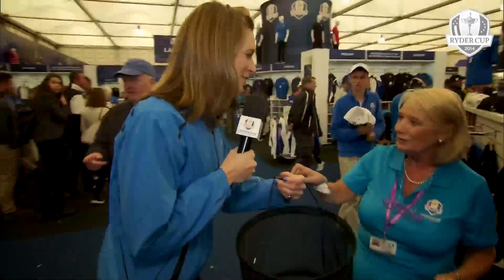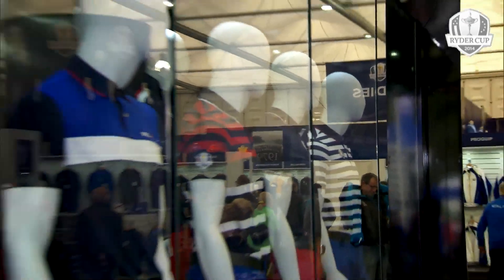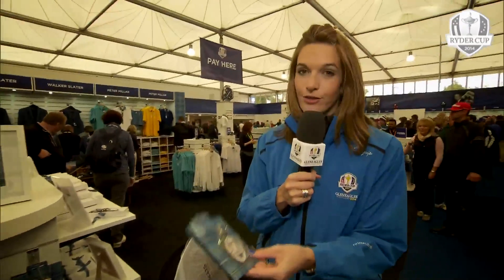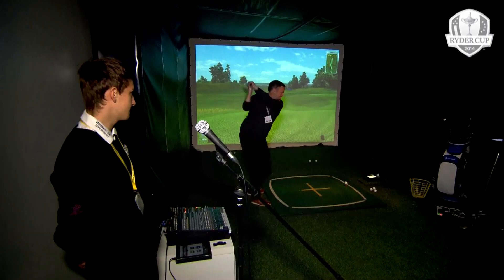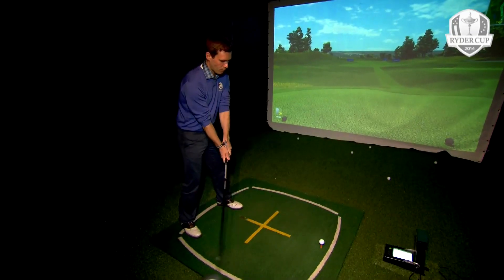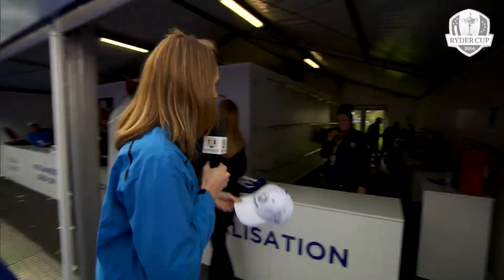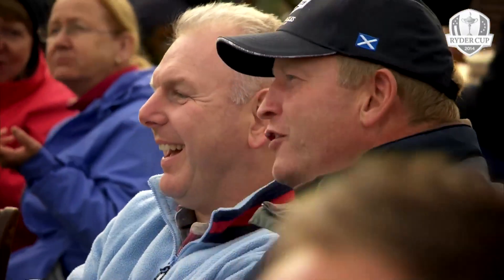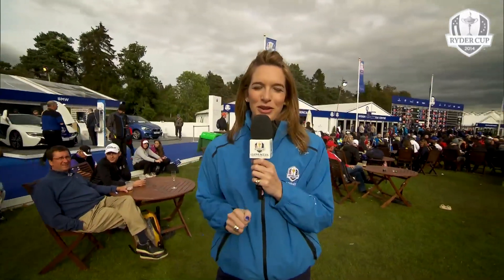Inside The Ryder Cup Spectator Village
Our onsite reporters take a look at the impressive spectator village of The 2014 Ryder Cup.
Facebook: Ryder Cup European Team and Ryder Cup Team USA